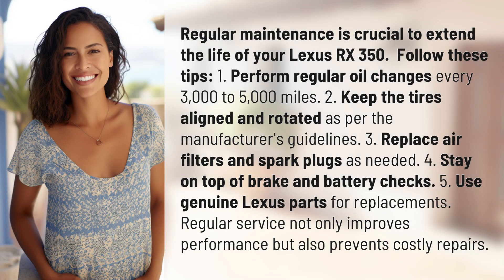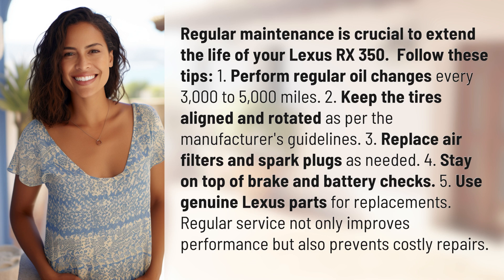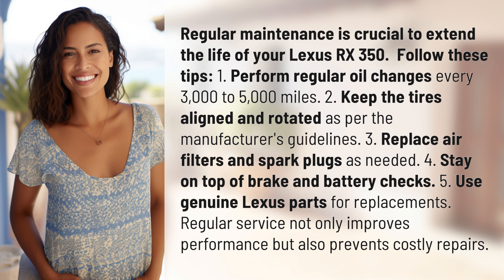What maintenance tips can extend the life of a Lexus RX 350?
Top Maintenance Tips for Extending Lexus RX 350 Life 👉 Lexus RX 350 Maintenance 👉 Discover key maintenance tips to prolong the life of your Lexus RX 350, from oil changes to tire care and more. Keep your luxury vehicle running smoothly and avoid expensive repairs with these essential tips.

Laura S. Harris (2024, June 11.) What maintenance tips can extend the life of a Lexus RX 350?
    🌐 AskAbout.video